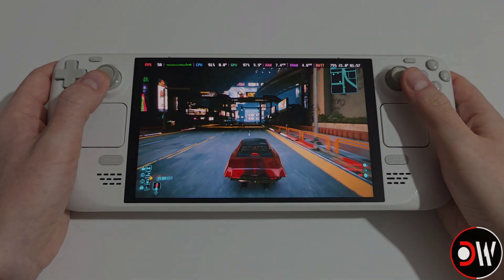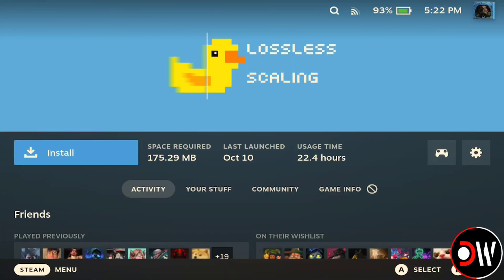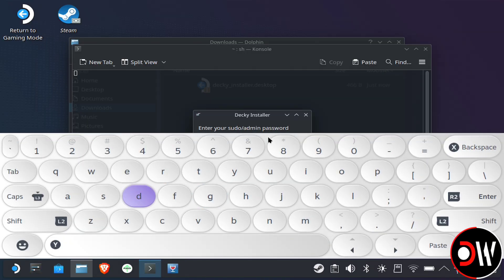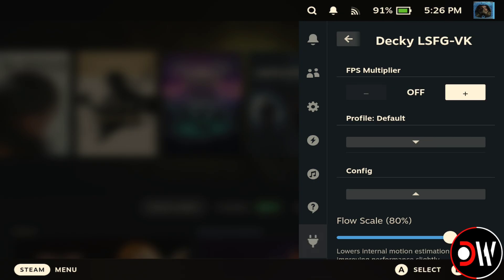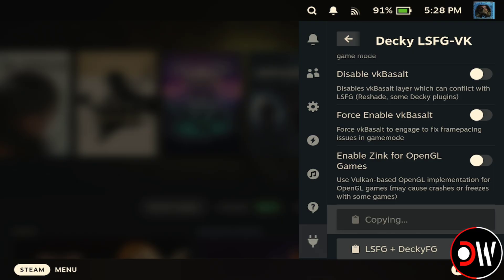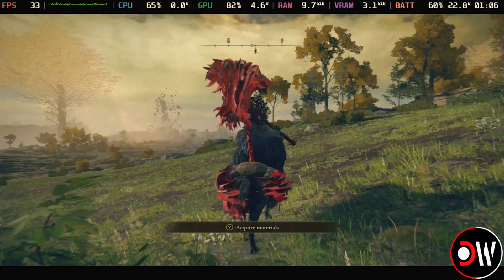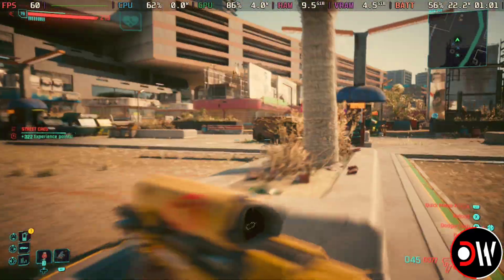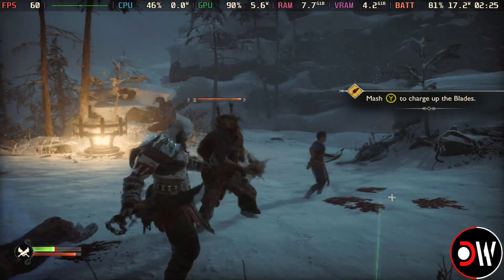Lossless Scaling Frame Generation For Steam Deck! X2 Your FPS NOW!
In this video, we'll double our FPS with the New Decky Store Plugin Decky LSFG-VK on the Steam Deck and any other SteamOS device like the Steam Machine, ROG Ally, or Legion Go using Lossless Scaling. I’ll show you exactly how to install the Decky LSFG-VK Frame Generation plugin and start boosting performance across Steam games, emulators, and more.

❓Which Games would you like to see tested next?

🛠️ Decky LSFG-VK 1.2.0
📀 Lossless Scaling 3.1

⏱️ Timestamps ⏱️
00:00 - Intro
01:08 - Preparation
01:43 - Install Decky Loader
02:24 - Install Decky LSFG-VK Plugin
03:04 - Plugin Overview
04:13 - Launch Command
04:36 - God of War Ragnarok
05:04 - Spiderman Remastered
05:19 - Elden Ring
05:48 - Cyberpunk 2077
06:16 - Input Lag Thoughts & Expectations
07:35 - Acknowledgments/Thanks For Watching

SteamOS 3.7.17
4GB VRAM